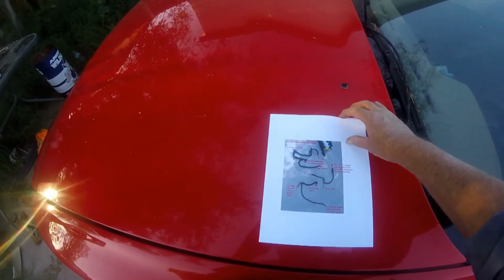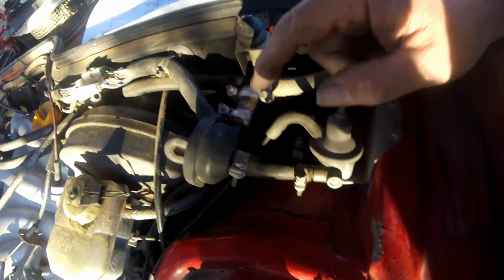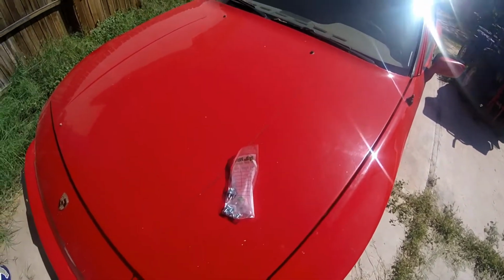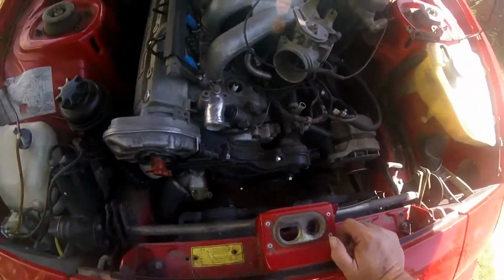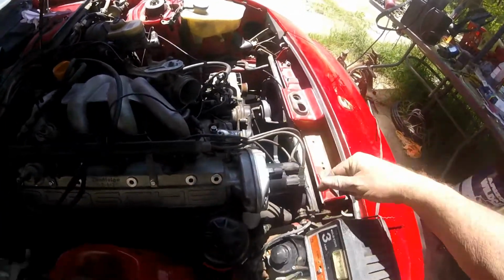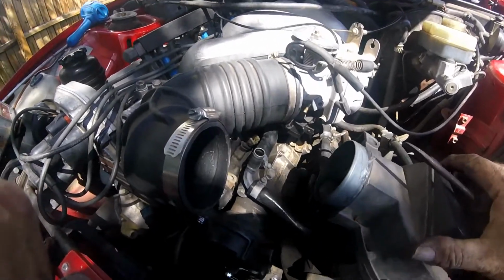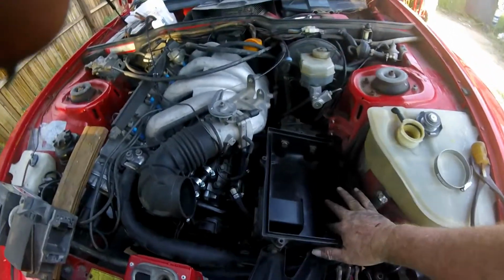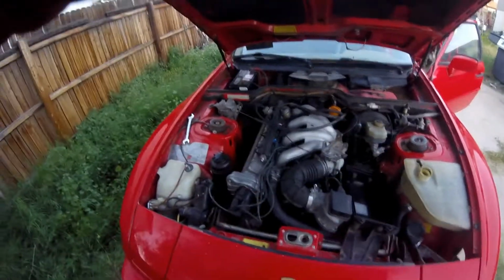Adventures in Wrenching Episode 25a : Project 944 Getting close to starting Part 1!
After a long break, this is an update of the progress on project 944, a 1984 Porsche 944 that shredded the timing belt and bent the valves!  Much more trouble was discovered along the way!